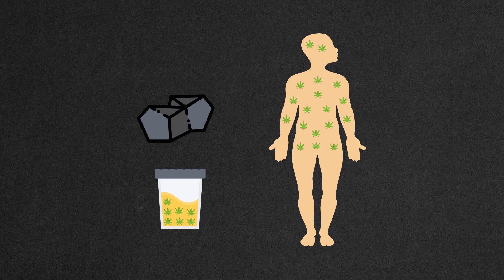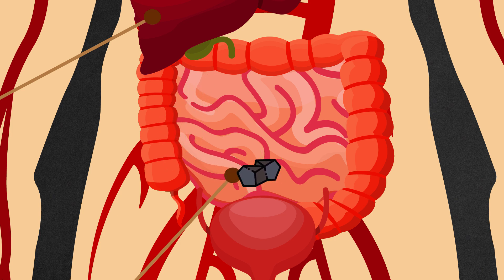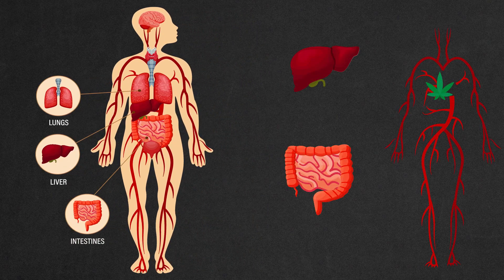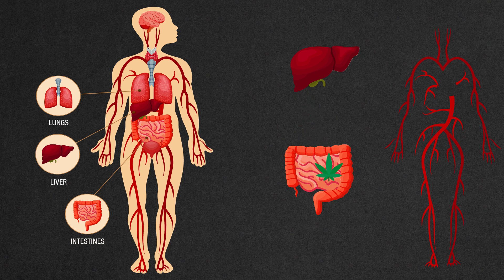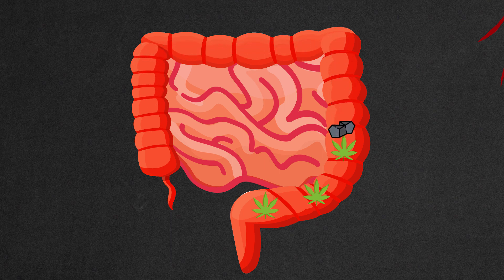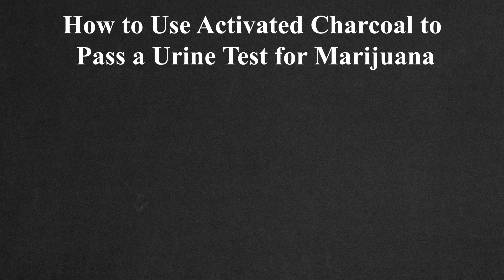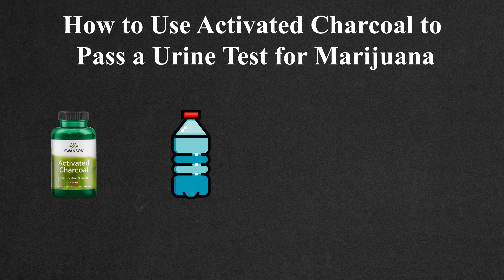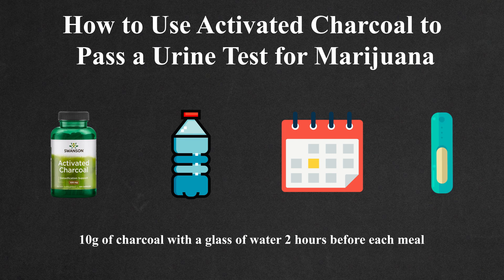Activated Charcoal THC Detox for Drug Test: How Does It Work?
You will learn how does activated charcoal help to detox your system and pass a drug test for weed or other drugs.

Green Fleets has helped to pass a drug test for more than 50000 marijuana users. And each year, we continue to help more people to find a solution to pass urine, hair, and saliva drug tests for marijuana. We know that passing a pre-employment drug test can be very important for you. And it’s hard to find a trusted source of information. We get it! This is the reason we created Green Fleets.

0:00 How activated charcoal works
0:21 What happens with THC in the intestines
0:50 How activated charcoal helps to pass a drug test
1:21 How to use activated charcoal to pass a drug test